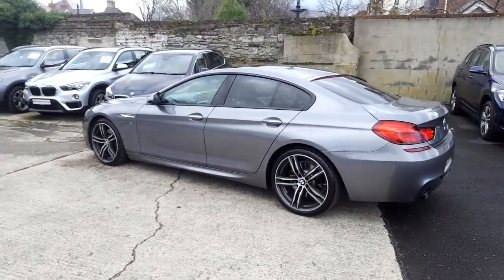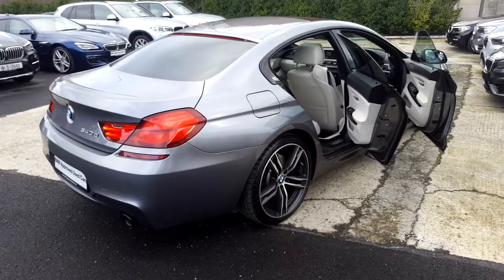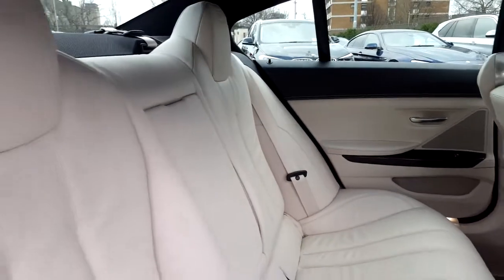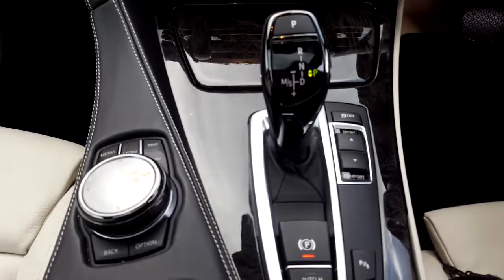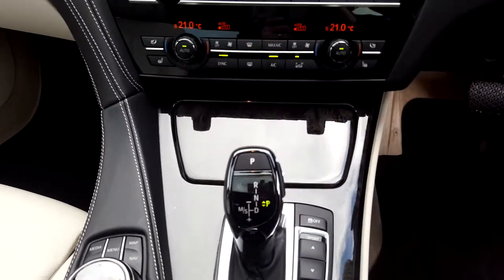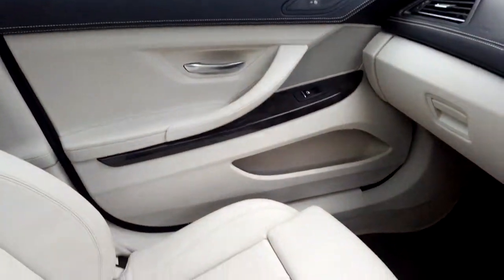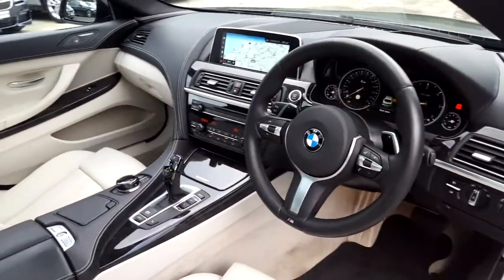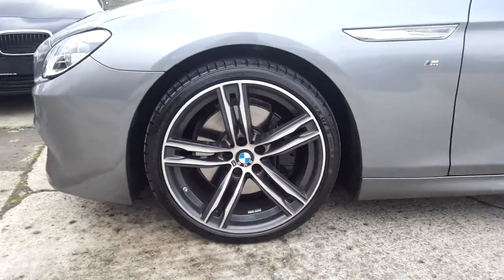171D0608 - 171D0608 BMW 640d M Sport Gran Coupe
Here is a video of our 171D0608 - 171D0608 BMW 640d M Sport Gran Coupe. Please contact Corban Byrne to arrange a test drive today. Murphy  Gunn BMW 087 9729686